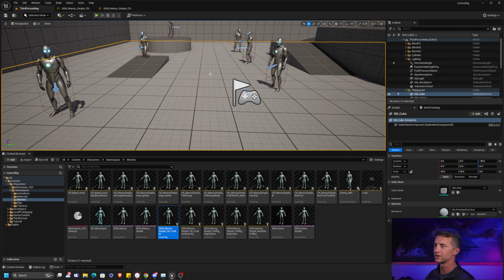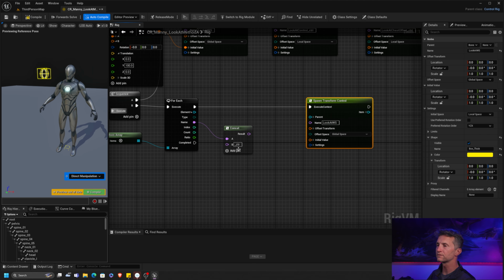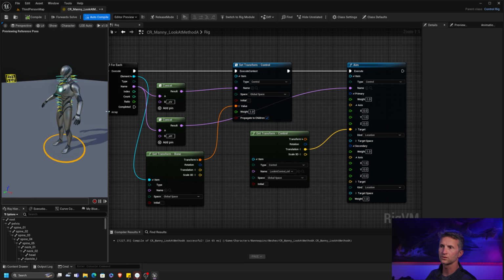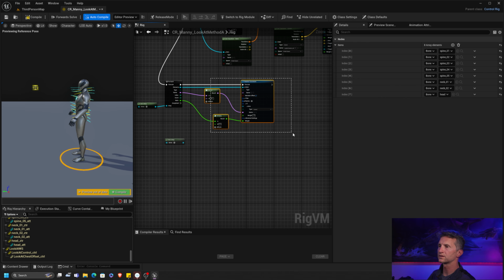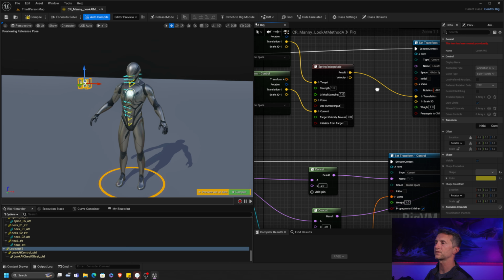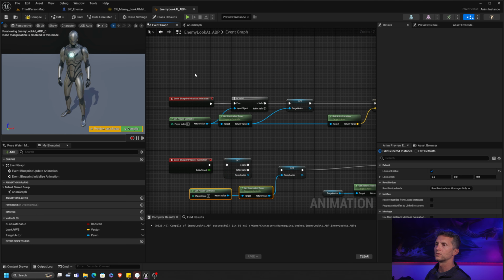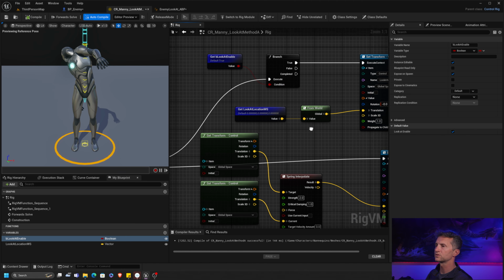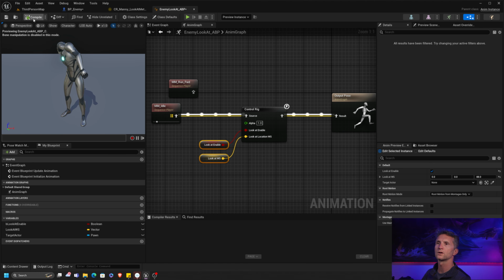Control Rig: Runtime Look-At for NPCs and Enemies | Unreal Engine Tutorial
Learn how to implement runtime look-at behavior for NPCs and enemies, bringing your game characters to life using control rig.  This tutorial covers our first method for real-time look at in Unreal Engine

🎓 Control Rig
🎓 Aims
🎓 Control Rig Spring Transform
🎓 Anim Blueprint logic, arrays, branches and more

0:00:00  Intro
0:01:16  Demo
0:03:11  Construction Event
0:16:30 Forward Solve
0:30:23 Spring & Chest Offset
0:39:03 AnimBP & Testing
1:04:20 Wrap Up